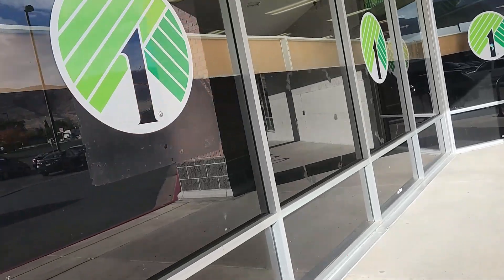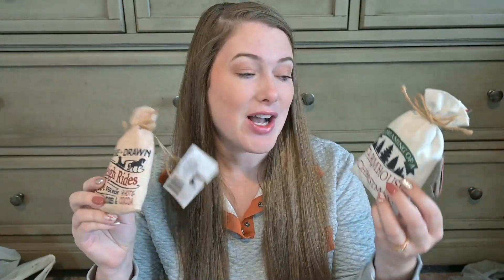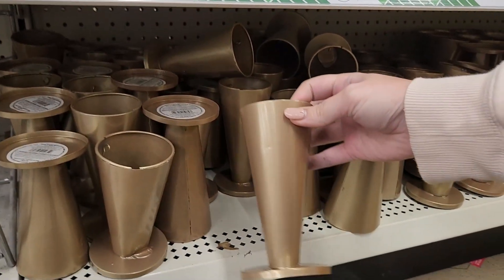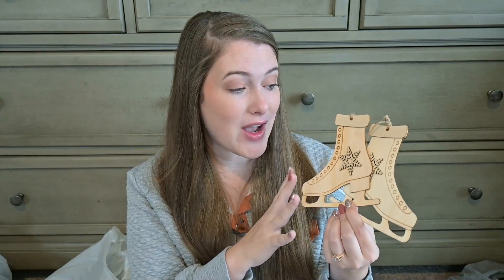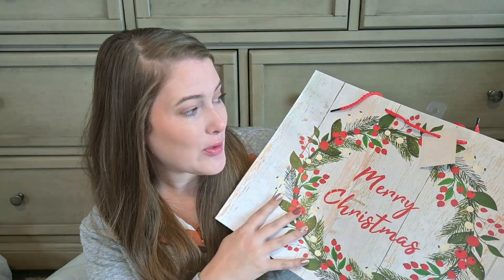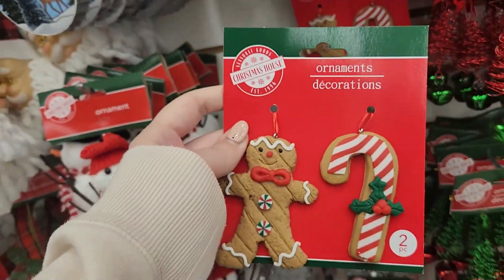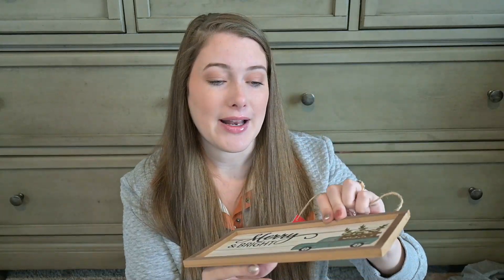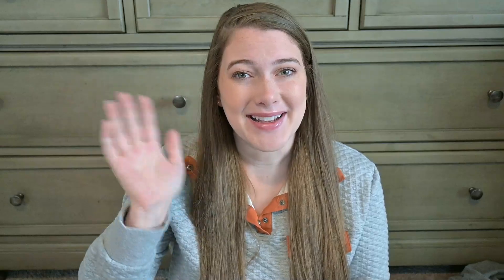🤯 DOLLAR TREE ROAD TRIP! I shopped at these Dollar Trees & LOOK WHAT I FOUND! Dollar Tree Haul 2022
Massive Dollar Tree Haul 2022

🎥FILMING EQUIPMENT🎥
⇢Canon G7X Mark ii

Today’s video is a huge Dollar Tree haul 2022! We recently went on a little trip and we decided to stop at as many Dollar Tree’s on the way! I wanted to see if I could find as much new or never seen items that I could between all of the Dollar Tree’s that I went to. Take a look at the Christmas Dollar Tree 2022 haul items I got, Dollar Tree crafters square haul 2022, what’s new at the Dollar Tree 2022, Dollar Tree Christmas haul 2022, Dollar Tree craft supplies haul. I had so much fun hauling Dollar Tree supplies from all of these Dollar Trees, and I definitely found some great items that I wouldn’t have been able to find if I hadn’t stopped at all these Dollar Tree’s on the way!